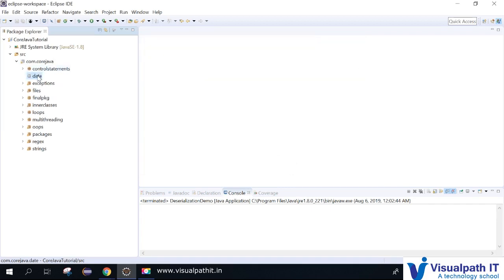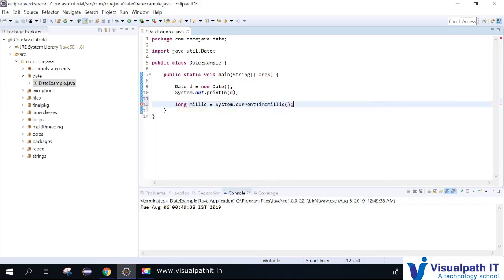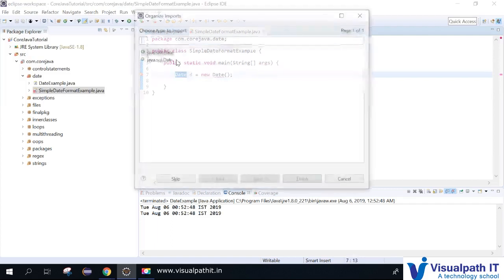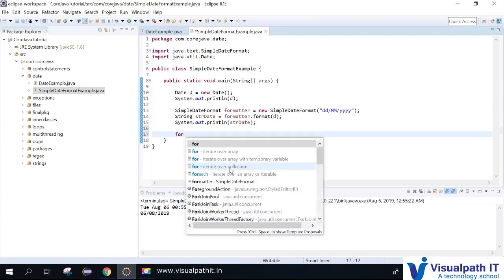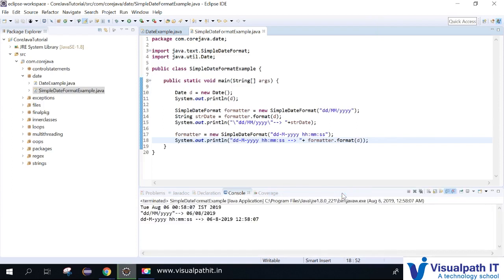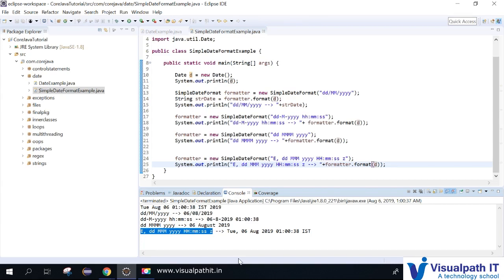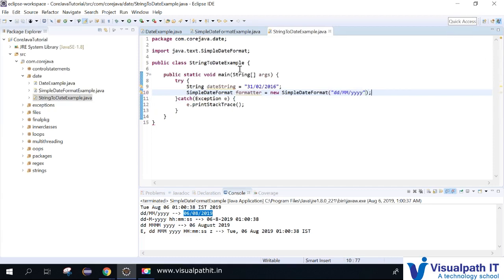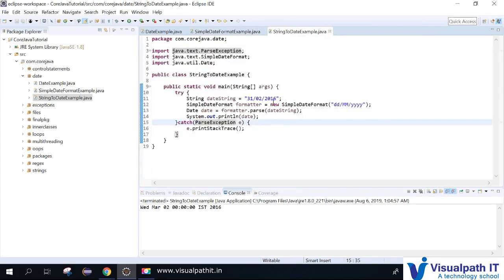Java Date & SimpleDateFormate